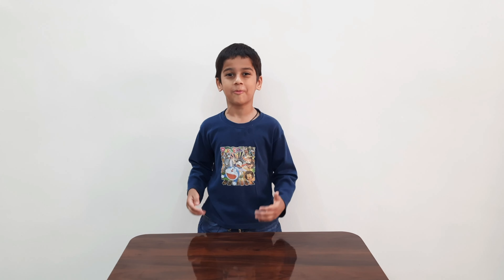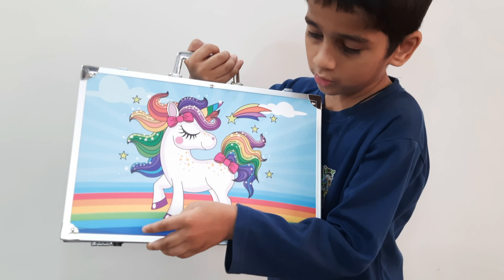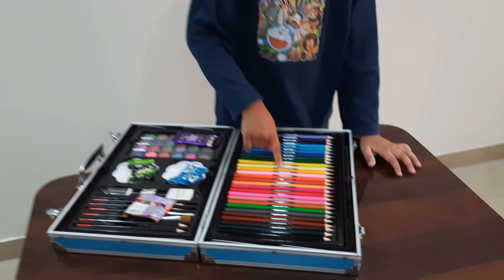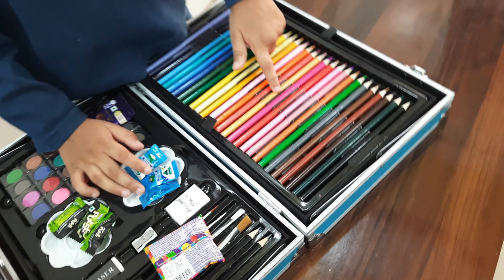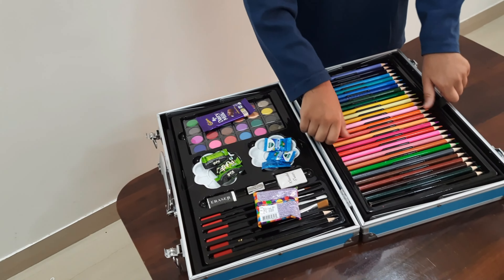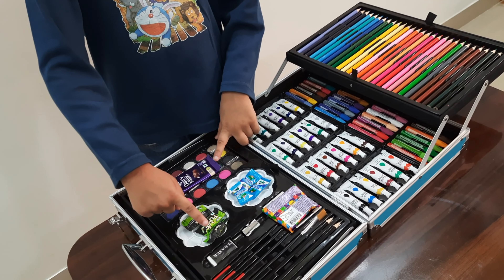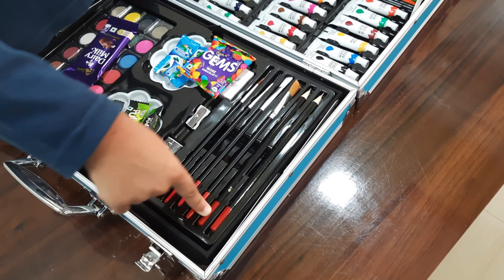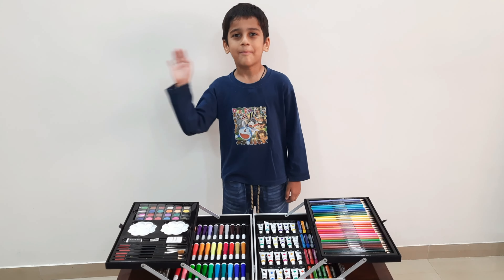Unboxing Foldable Suitcase Multi-color Coloring Color Set | Learn Colors and Numbers With Like Mansh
Unboxing Foldable Suitcase Multi-color Coloring Color Set. Kit for kids. Like Mansh